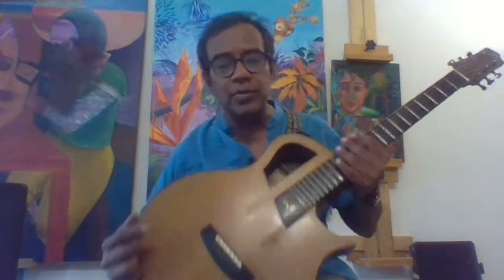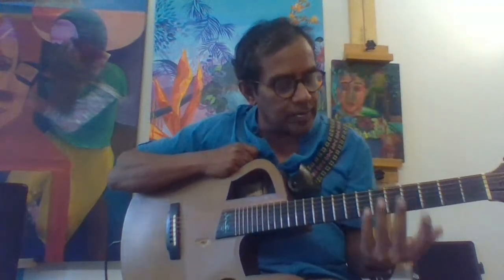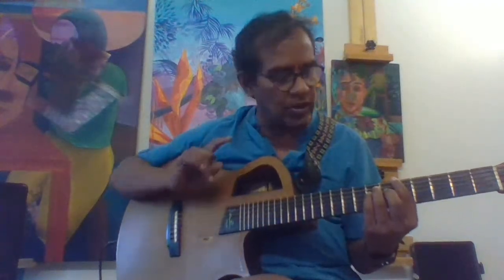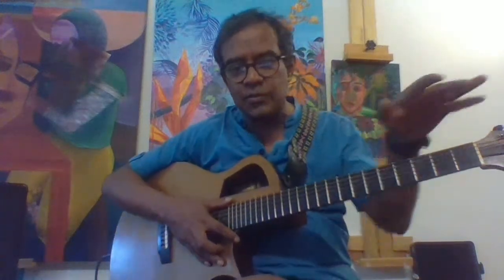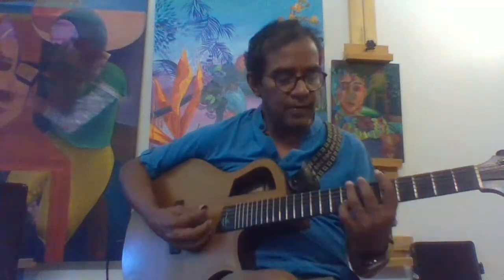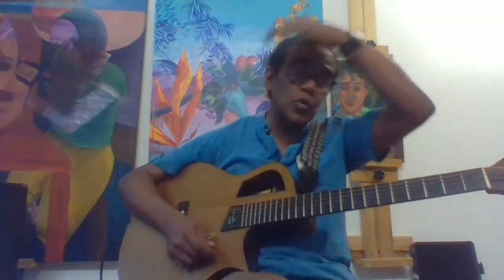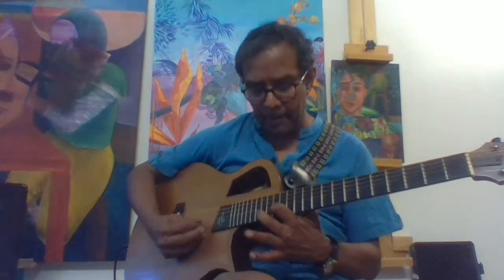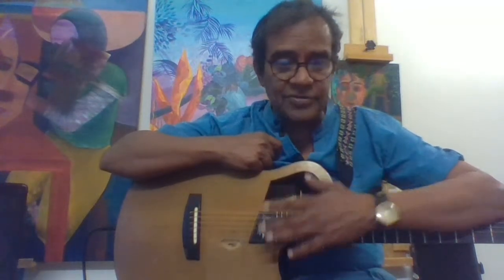Maestros Live - Susmit Sen | Indian Ocean | Songdew | Learn art of music | Top Tips for Musicians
@SusmitSenOfficial  - founder of India's premier fusion rock band, Indian Ocean, is one of the pioneers of fusion rock music in India.  With an illustrious 30+ years long music career, tours across  20+ countries, several mind-blowing albums, Sushmit sen continue to innovate with his current band Susmit Sen Chronicles. The maestro is credited to have virtually invented a new style of playing the guitar, an Indian sound where "purity of scale reigns, strong melodic lines woven around the drone of open strings".

Learn guitaring from the legend himself as he breaks a song piece by piece and teaches you how to create it. Get your queries quenched by the best!

Maestros LIVE is a series of 8 live sessions with some of the stalwarts of the Indian Music Industry - Suraj Mani, Susmit Sen, Usha Uthup, Rahul Ram, Subir Malik, Anushka Manchanda, Baiju Dharmajan, and Bohemia - who are a source of inspiration for thousands of musicians.

to discover Pure Uncorrupted Music!